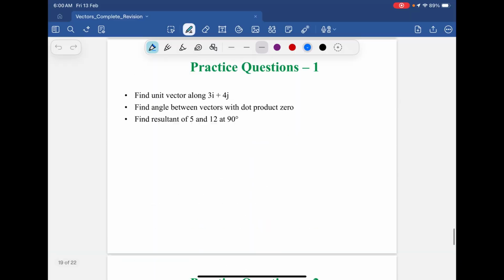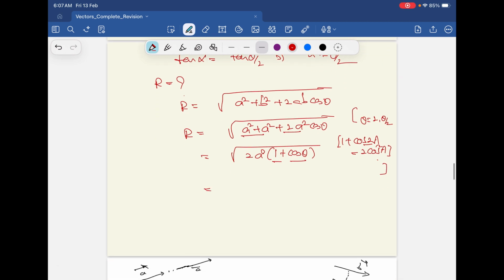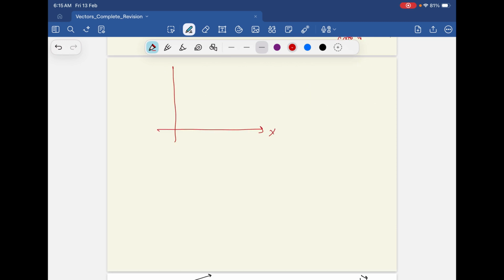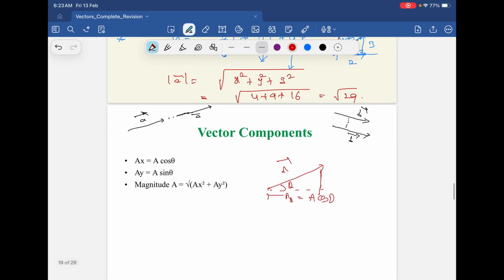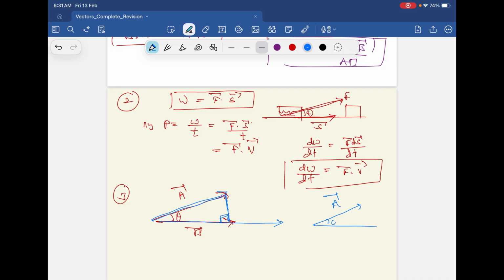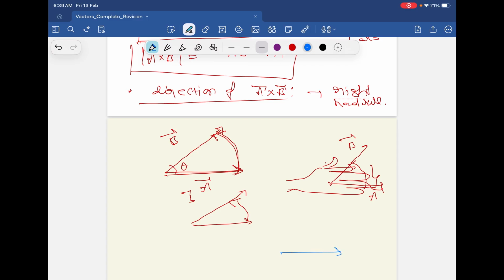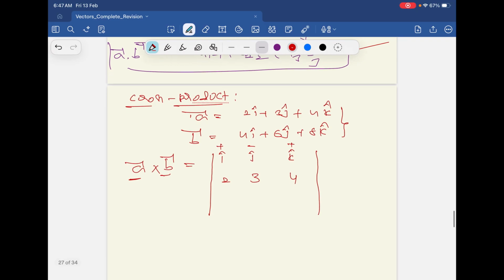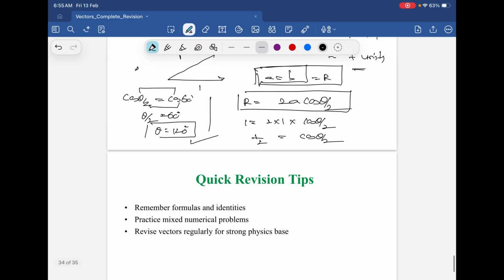VECTORS PART2 l CONCEPTS +NUMERICALS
Understand vectors completely FROM BASICS